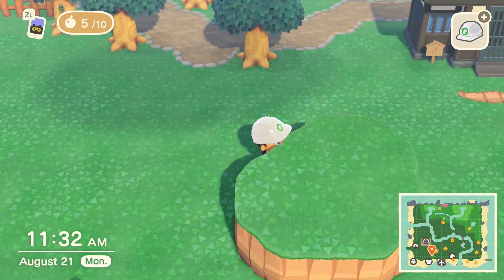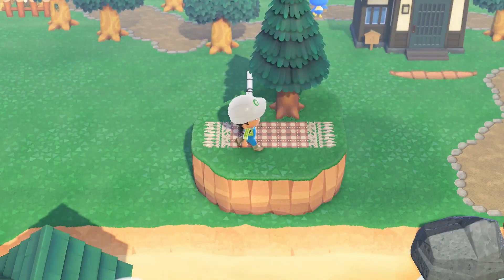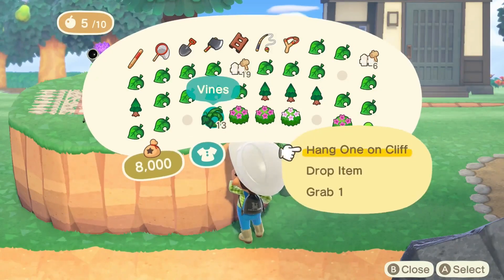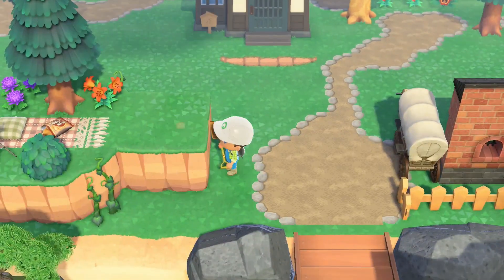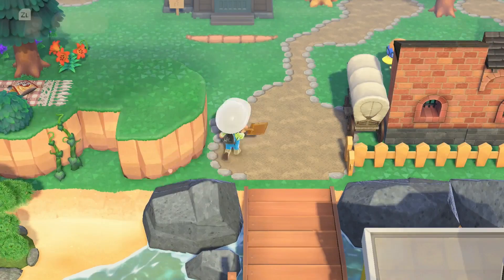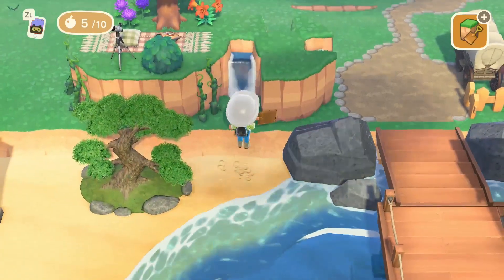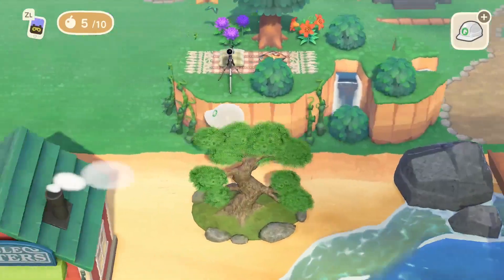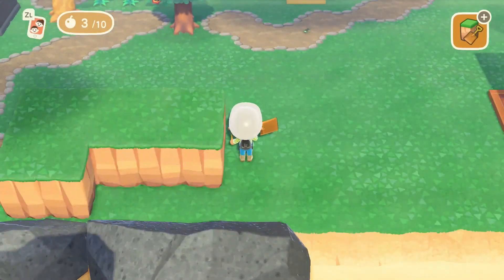FoxHaven Entrance Speed Build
Hello My Beautiful Skittle Squad! Thank you for viewing the channel.

Maraqua- 5 Star Ancient Rome Island
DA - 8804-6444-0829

Miyoshi- 5 star Japanese Junglecore Island
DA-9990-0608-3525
🎵 Music Credits 🎶

Join the Trendy Gamers!!